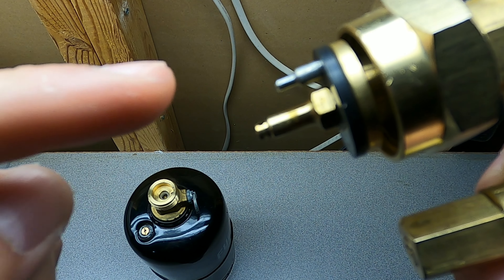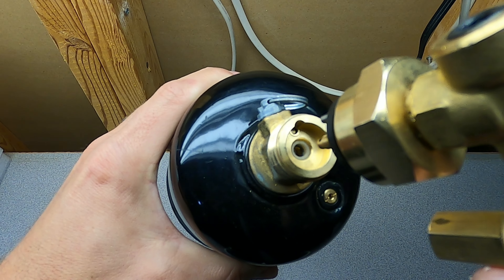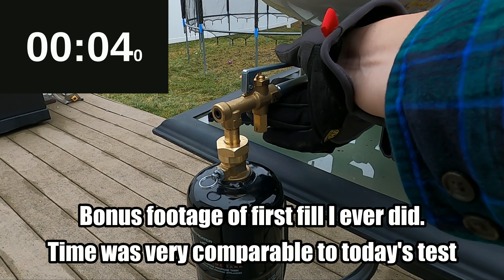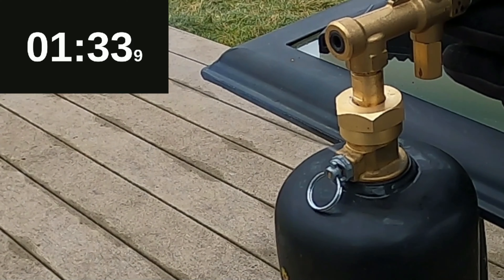Fuel Keg by Mr Heater New Update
You’ll need the refill kit too

**Note** If you are going to refill the Coleman tanks, be SAFE and use THESE brass caps after refilling them. They're CHEAP

Can't find the popular Fuel Keg??? The FLAME KING is the next best thing!

00:00 Intro
00:16 Purge Valve
01:31 Vapors or Air?
02:15 Cheaper Alternatives
02:47 Compatibility
03:32 Hose Adapters/Bigger Tanks
04:18 Don't Refill Colemans?
05:24 Refill TEST
06:59 Should You Buy It?

▶ Gear I use on every kayak outing:

- Kayak
Pelican Catch PWR 100

- Battery
LOSSIGY 100AH LiFePO4 Battery

- Rods/Reels

1) PLUSINNO Fishing Rod and Reel Combo

2) Halo Fishing HFX Series Spinning Rod
     Length/Power/Action: 7' Medium Extra Fast
     (PAIRED WITH): Daiwa Fuego LT Spinning Reel

3) Berkley Amp
     Length/Power/Action: 7' Medium Moderate Fast
     (PAIRED WITH): Abu Garcia Max Z 40

- Fish Finder
Garmin Striker 4

- Fishing Line
(Main Line) Power Pro Spectra Braided Line Moss Green 30 lb test

(Leader) Berkley Vanish Fluorocarbon 12 lb test